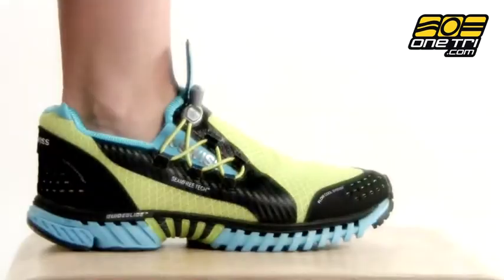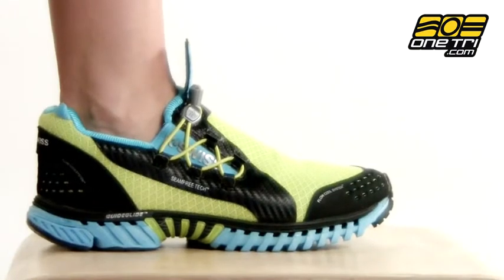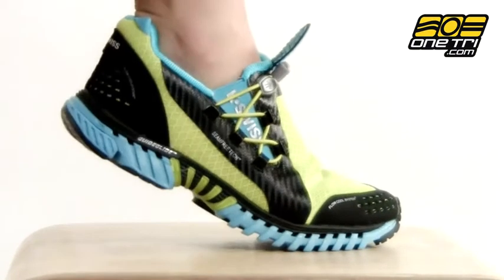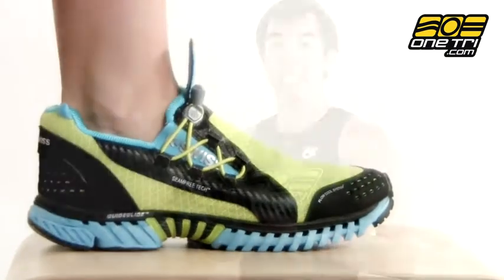K-Swiss Women's Kwicky QT2 2012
Known for its responsive Blade-Light technology and lightweight feel, the Kwicky Qt2 is sure to shed time and keep your foot comfortable during training and racing. Perforated holes in toe allow air to flow through shoe while the superfoam material keeps your feet dry, so your shoes won't get heavier with sweat. Ion masking is coated over the shoe which is an ion mist that is sprayed over shoes that allow them to wick water. This shoe was made with triathletes in mind.